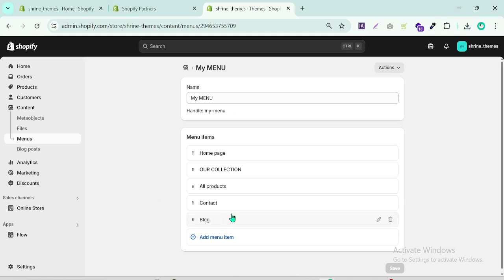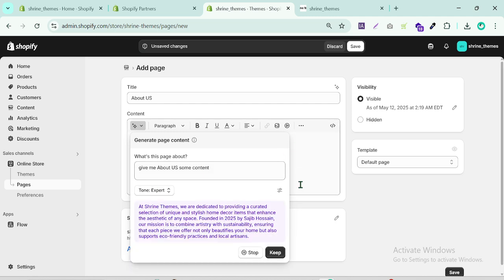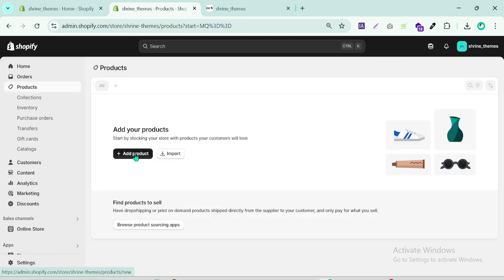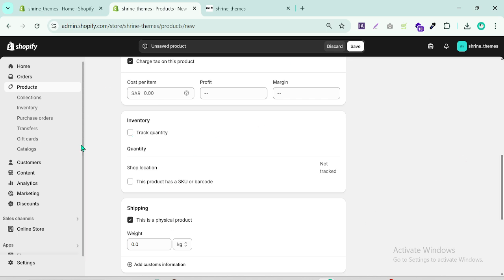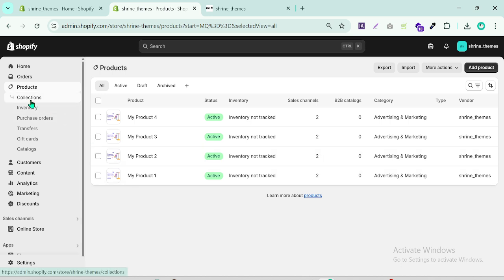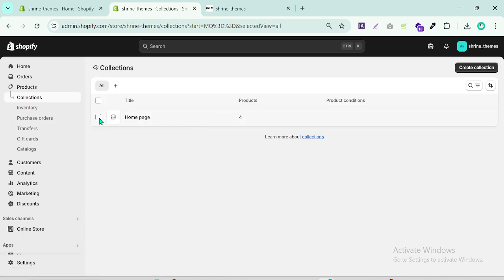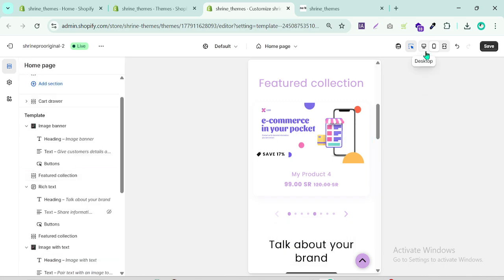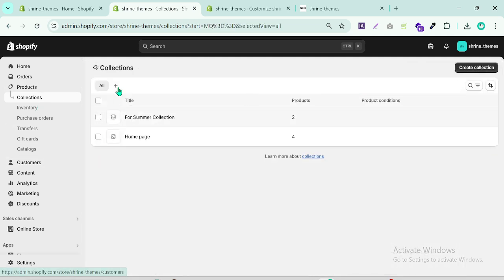Best Shopify Tutorial and Ultimate Step by Step Guide for Beginners to Set up your Shopify store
Are you Looking for a Shopify theme customization expert to create a highly profitable Shopify store, website, or one-product store that generates good revenue?
I am a professional Shopify designer and developer. I have completed 250+ Shopify websites, especially those with theme customization, Store design, redesign, custom coding, and responsive design. I also have experience working with 30+ Themeforest and Shopify themes.